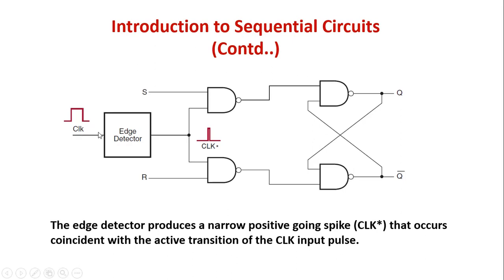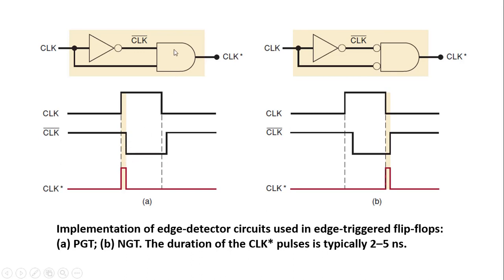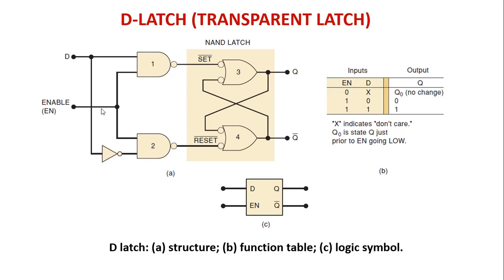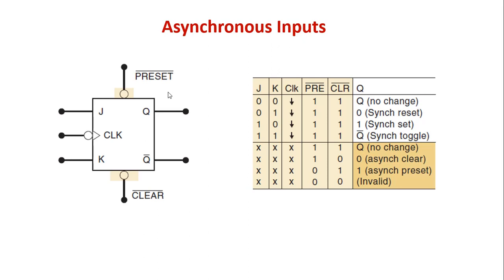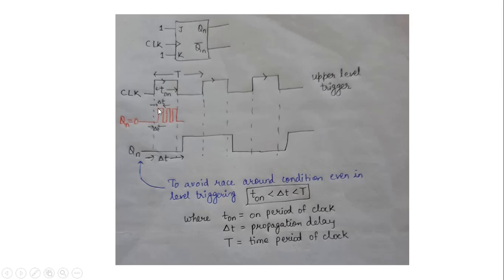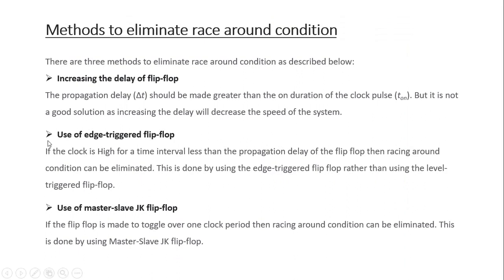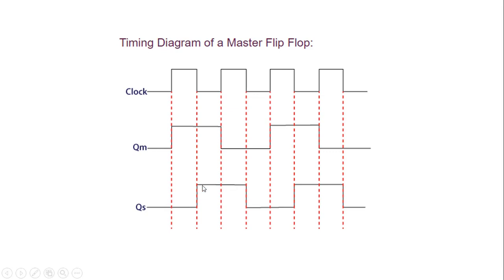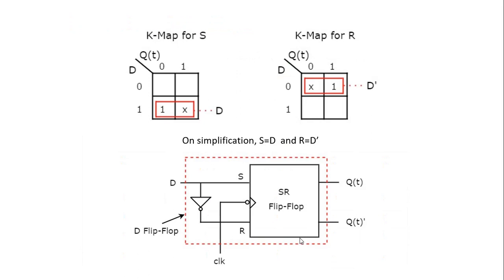Introduction to sequential circuits: latch and flip-flop_part2